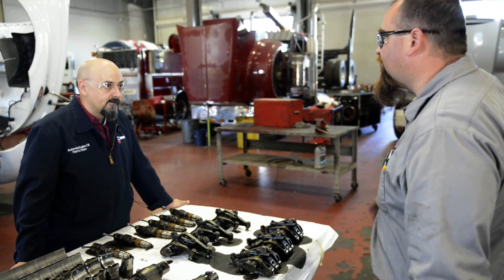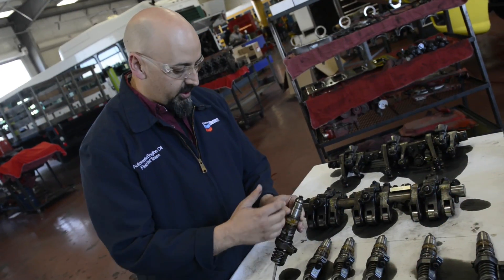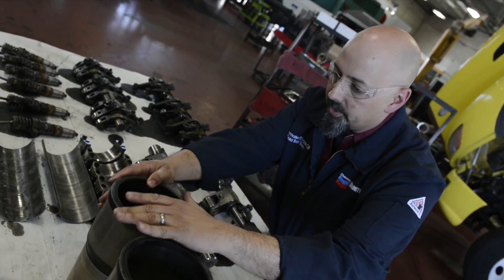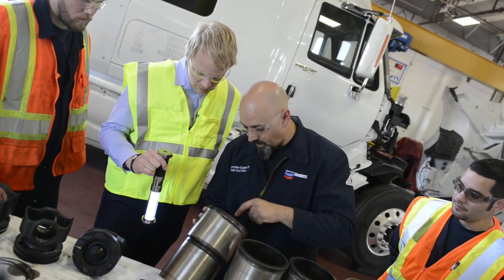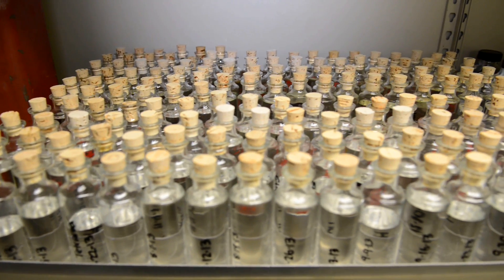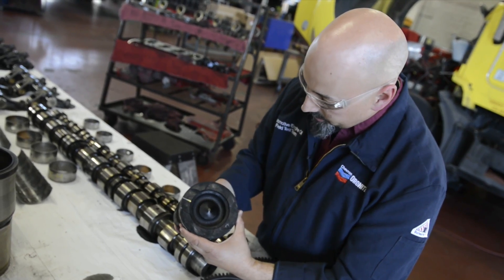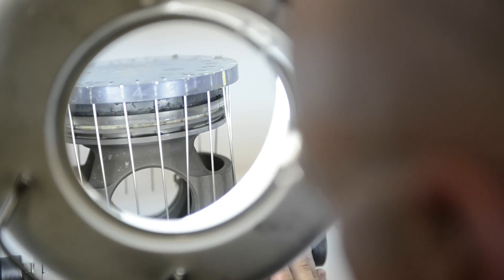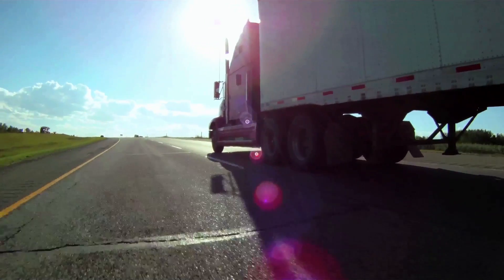Testing Oronite’s Heavy Duty Engine Oil Technology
We invest heavily in lab, engine, and field testing because we fully recognize this is where product performance needs to be proven. Our robust testing methods are often more rigorous than industry standards and are an example of our commitment to advancing heavy duty engine oil additive technology.